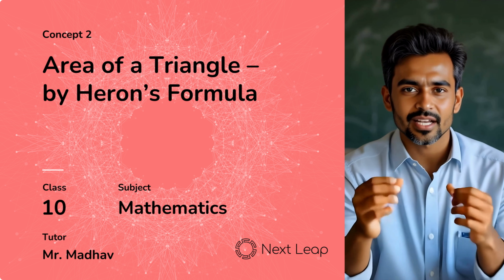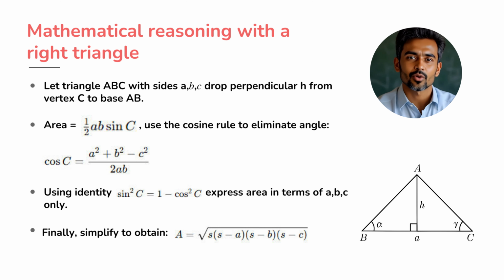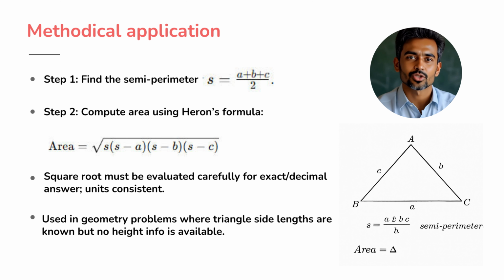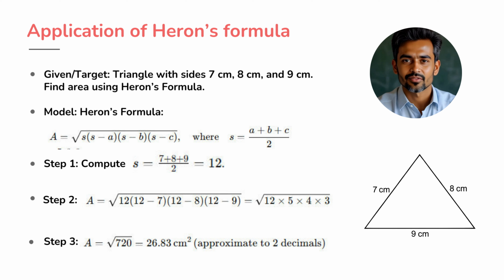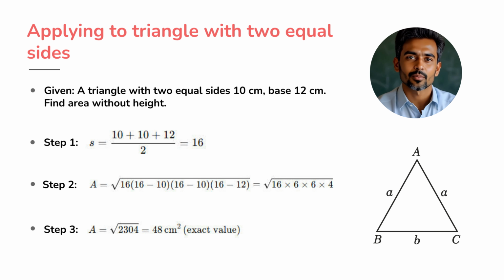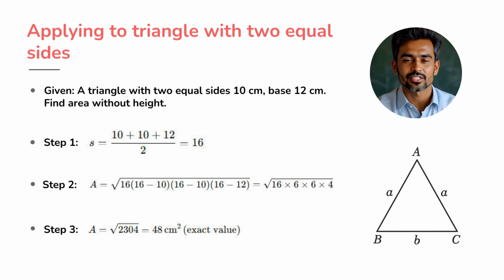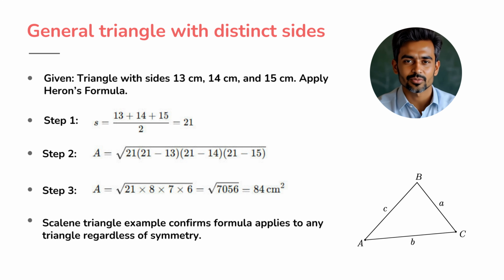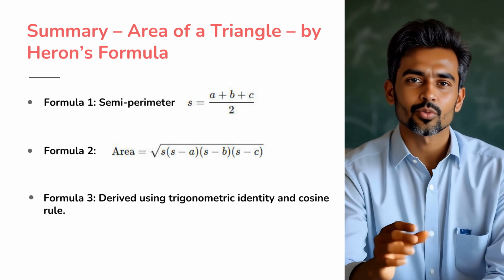Area of a Triangle by Heron's formula | Class 9 Maths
Welcome to the Heron’s Formula Playlist by NextLeap.AI!
In this chapter, you will learn how to calculate the area of any triangle using only its three sides — applicable to right triangles, isosceles triangles, and general triangles.
We break down every case step-by-step with diagrams and exam-focused examples, fully aligned with NCERT + CBSE syllabus for Class 9.

Perfect for school tests, board foundations, and Olympiad basics!

1️⃣ Mathematical Reasoning with a Right Triangle | Class 9 Maths

2️⃣ Methodical Application of Heron’s Formula | Class 9 Maths

3️⃣ Applying Heron’s Formula – Example Case Study | Class 9 Maths

4️⃣ Triangle with Two Equal Sides (Isosceles Case) | Class 9 Maths

5️⃣ General Triangle with Distinct Sides | Class 9 Maths

6️⃣ Summary – Heron’s Formula Revision | Class 9 Maths

✔ Easy, step-by-step formula usage
✔ Covers right, isosceles & scalene triangles
✔ Includes solved NCERT-style examples
✔ Strong base for higher geometry concepts
✔ Ideal for revision and score-boosting prep